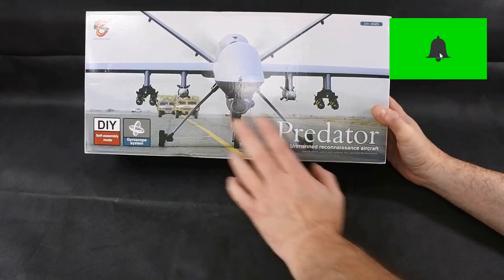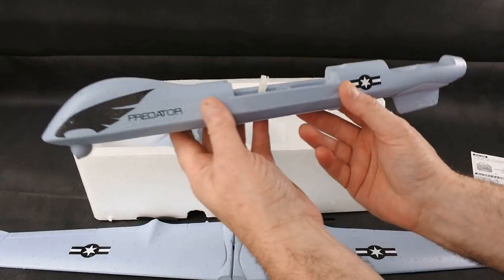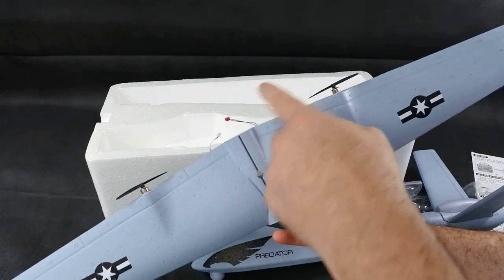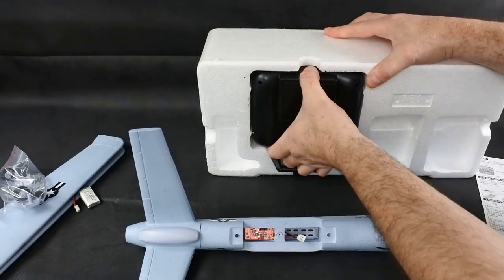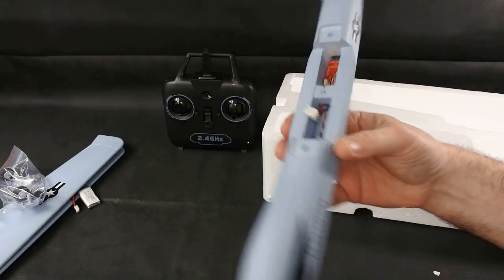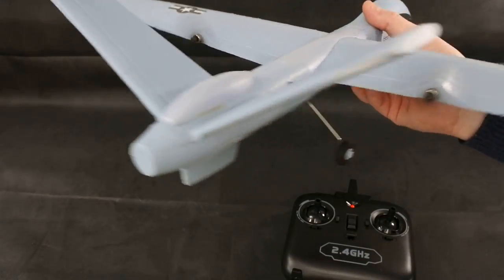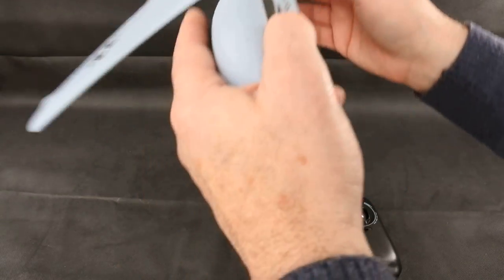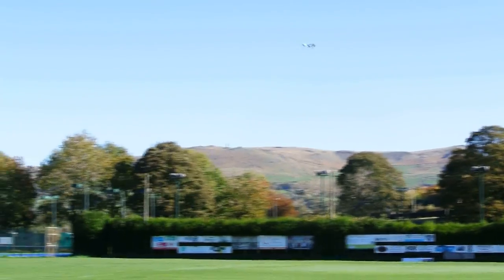Z-51 PREDATOR DRONE 2CH RC PLANE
please subscribe and hit the notification bell I have a lot more rc  planes  coming in the next few months including the ZOHD dart and the XK520 and also another 3 2 channel beginner planes

Welcome back.

Please watch my review and flight of the z-51 predator drone I absolutely love it

Item Name: Z51
Material: EPP
Color: Grey
Wingspan: 660mm
Length: 400mm
Motor: 816
Propeller: 5.6cm
Airplane Battery: 3.7V 450mAh Lipo
Flying Weight: 88g
Flying Time: About 20min
Charging Time: 60min
Remote Control: 2.4G 2CH
Remote Control Battery: AA  Alkaline battery *4 (not included)
Control Range: 150m
Package Size: 43 x 21 x 12cm
Package Weight: About 550g

Features:
EPP material,lightweight and durable.
Folding wing design, with durable landing gear.
DIY assembly, powerful 450mAh lipo can provide 20 minutes long flight.
With two motors, and through motors speed difference to achieve steering.
Built-in gyroscope and powerful power allows the model to easily take off from the ground.
2.4G 2CH remote control, can achieve up, down, advancing, turn left and turn right functions.
Efficient aerodynamic contour design ensures good flight performance and stability for better glide performance.
LED light strap can be added to fly at night. Increase aircraft playability.

Package Included:
1x Z51 660mm EPP DIY RC Airplane (Glue NOT included)
1x Transmitter
1x Receiver Board
1x LiPo Battery
1x USB Charging Cable
1x Landing Gear Set
1x Manual